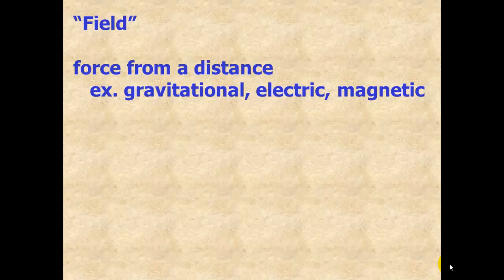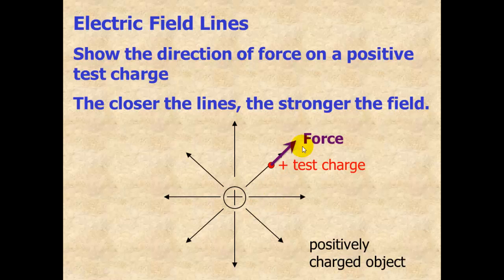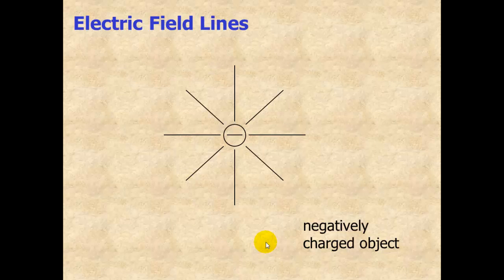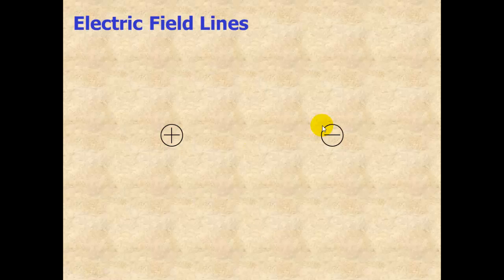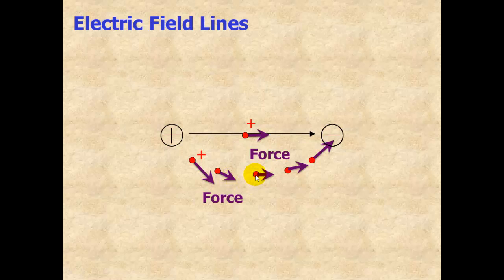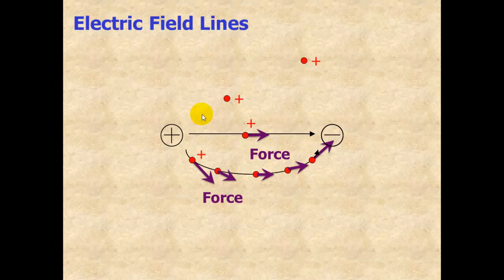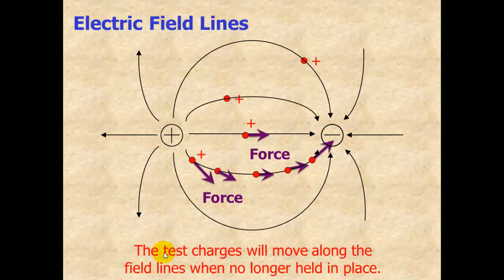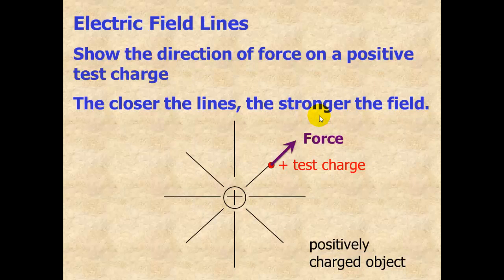Electric field intro